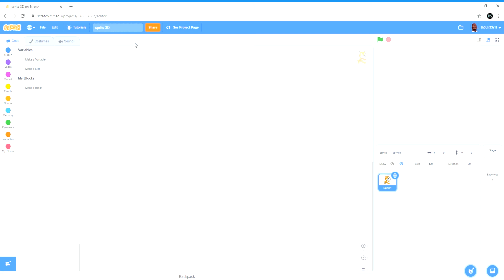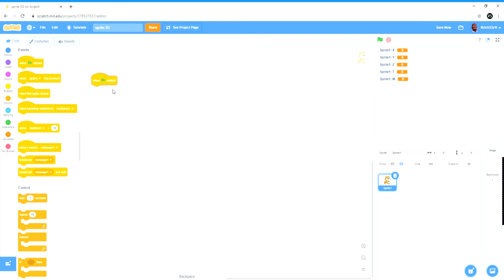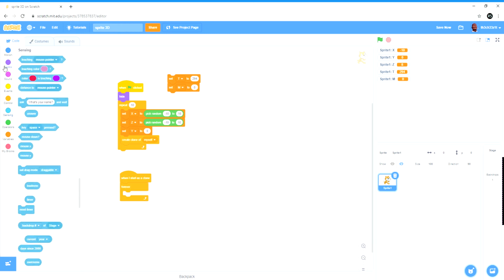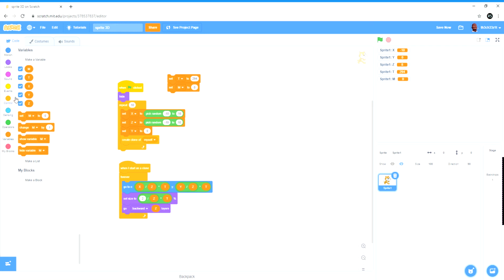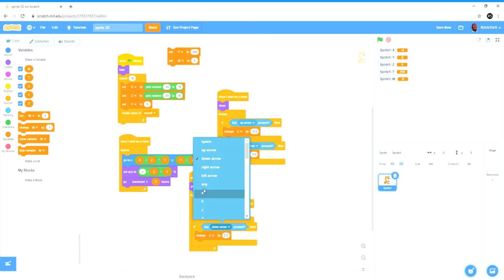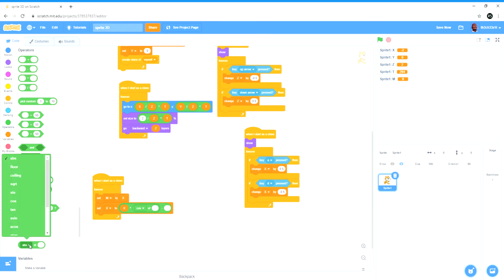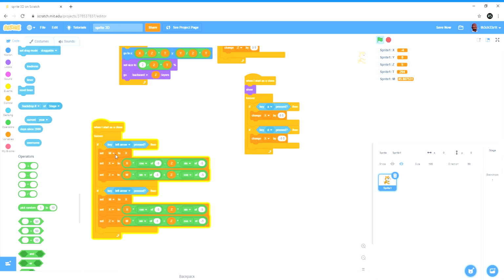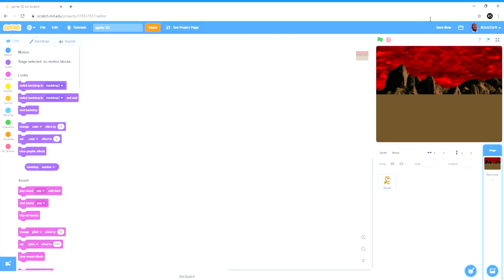Sprite 3D tutorial (part 1 maybe)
A simple 3D tutorial. this type of 3D engine is the simplest 3D engine so if you want a part 2 then let me know